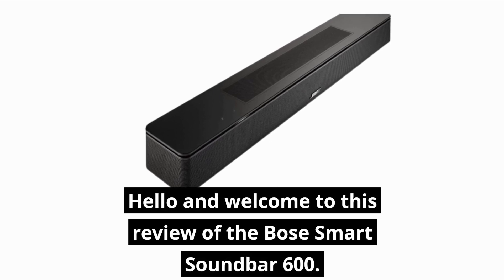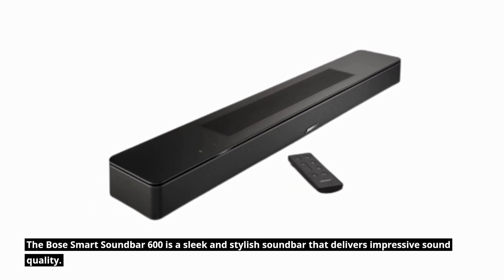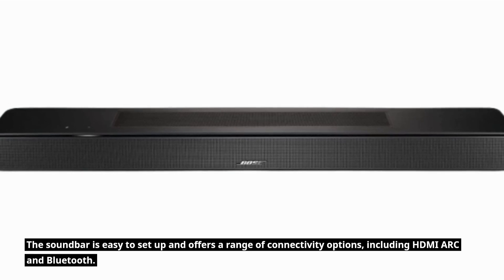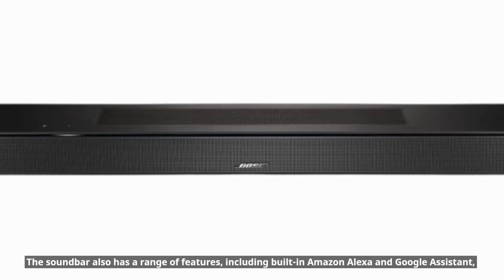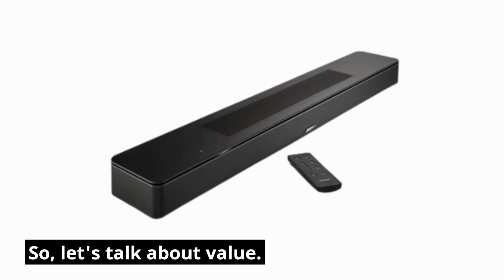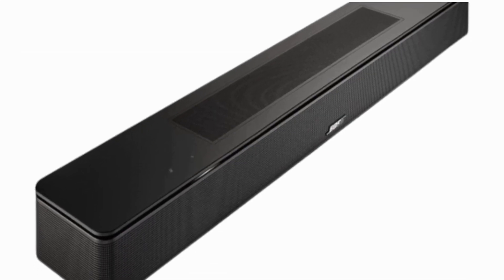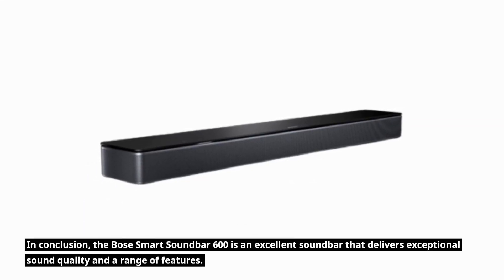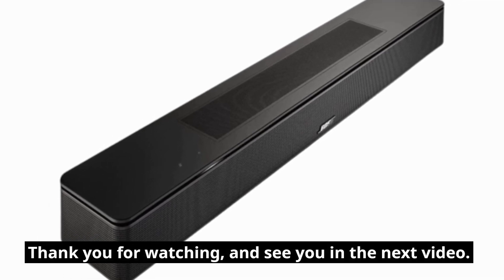Bose Smart Soundbar 600: The Best Soundbar for Your Money?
Amazon Product Name : Bose Smart Soundbar 600

Looking for a high-quality soundbar? Check out the Bose Smart Soundbar 600! In this review, we explore the features of this smart speaker, including built-in voice assistants, Bluetooth connectivity, and a sleek design. We'll also discuss the sound quality and ease of use, helping you decide if this is the right soundbar for your home entertainment setup.